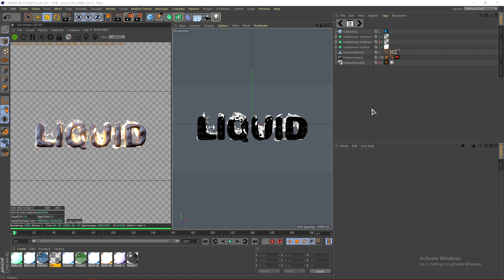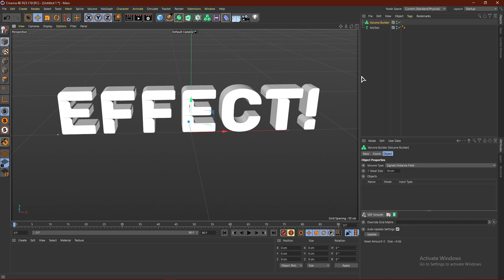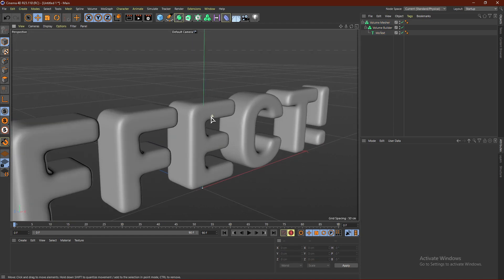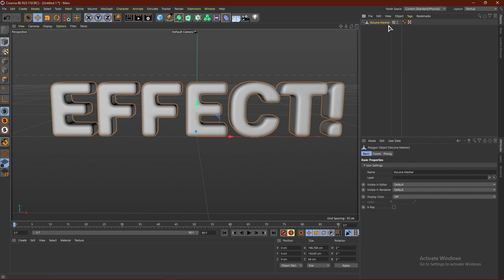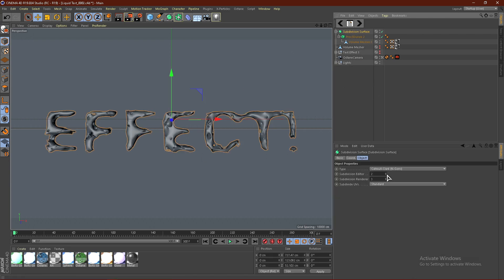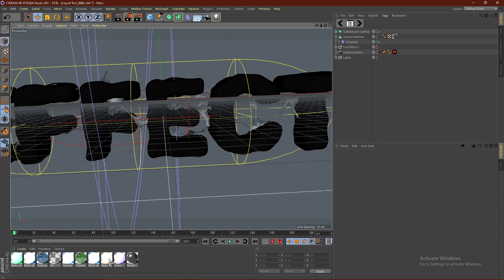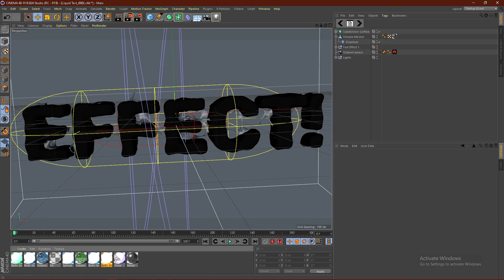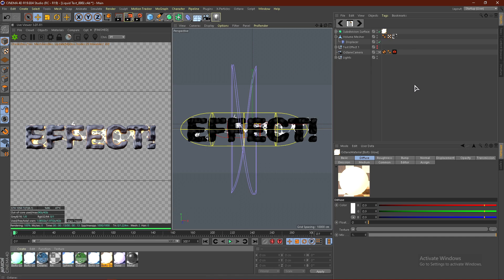Cinema 4D 3D LAVA Text Tutorial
In this video I show you guys how to make your very own 3D Text in Cinema 4D! To make this 3D Lava Text, you will need Cinema 4D R20 or higher and the plugin "Proc3Durale." To start off get a volume builder and mesher and put the text into the volume builder, then the volume builder into the volume mesher. Edit the voxel size, smoothen the mesh out and then duplicate your 3D text and put it into Proc3Durale. From there it's a bit of trial and error until you find a very nice liquid/lava text effect! That's basically it for this 3D Text Tutorial in Cinema 4D. Let me know what other Cinema 4D text tutorials you guys would like to see in the comments below!

TIMESTAMPS!
0:00 - Introduction
0:33 - 3D Text Setup
1:49 - Volume Builder + Volume Mesher
4:39 - Proc3Durale Setup
9:40 - Noise Displacer
11:10 - Tips
12:16 - Final Result
13:19 - Render Settings

What you came for!